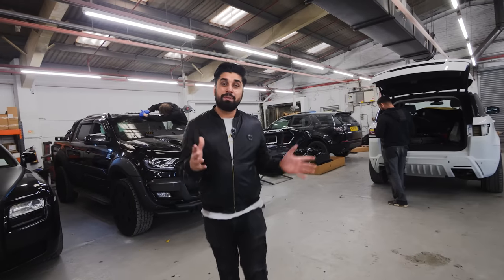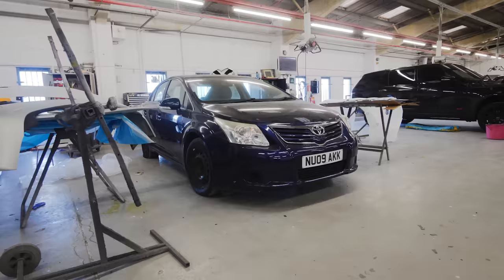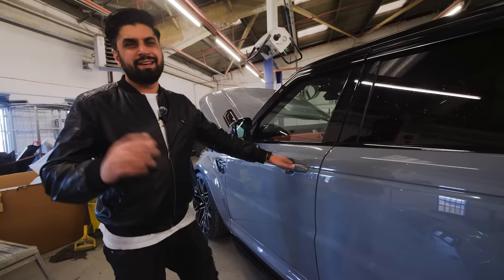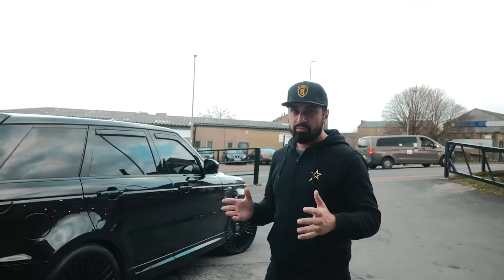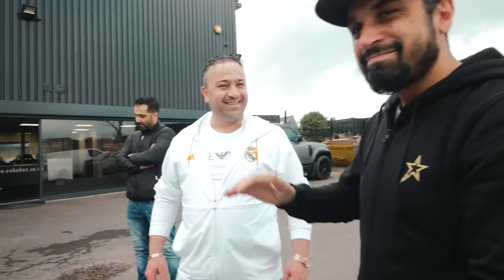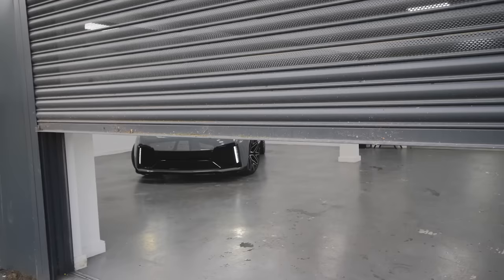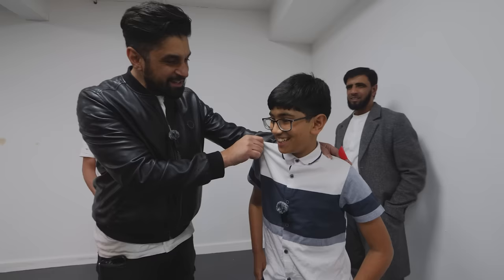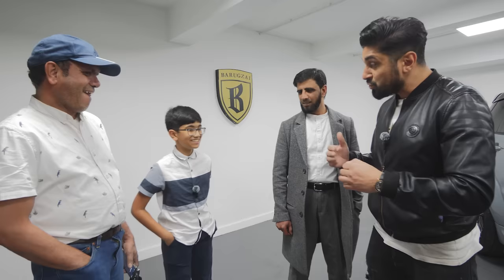TAILOR MADE LUXURY RANGE ROVER SPORT INTERIOR !!!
In this exciting vlog, join Nav as he takes on a brand-new challenge – customizing an old Range Rover Sport for a client from Leeds! The customer has a vision for a truly special and unique transformation, from the body kit to the colour and even the interior. His goal? To outshine his brother, who recently kitted his Range Rover with a Luma Body kit.

Don't miss out on witnessing the entire journey as we transform this Range Rover Sport into a true masterpiece.